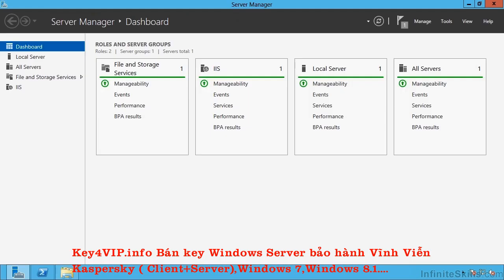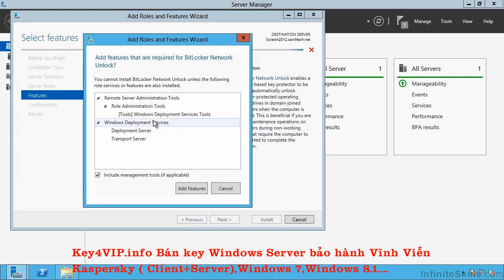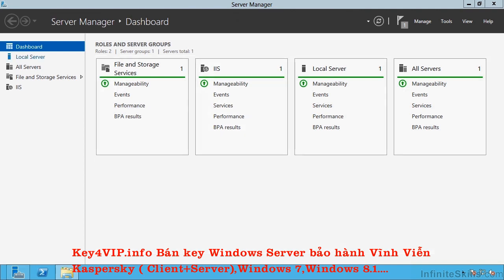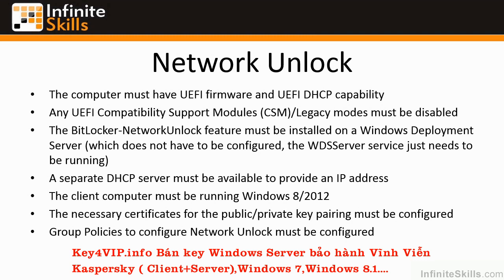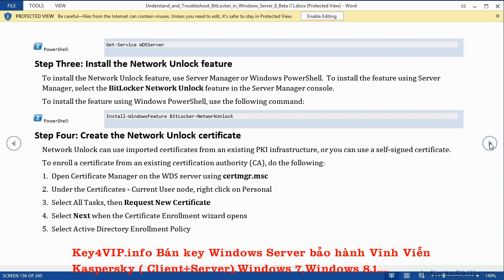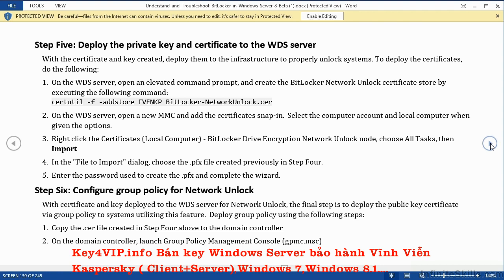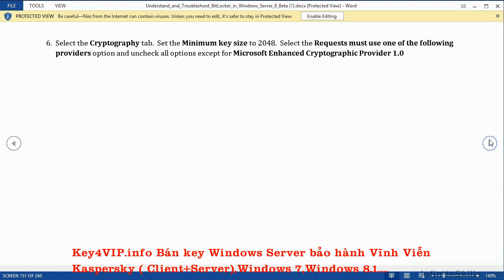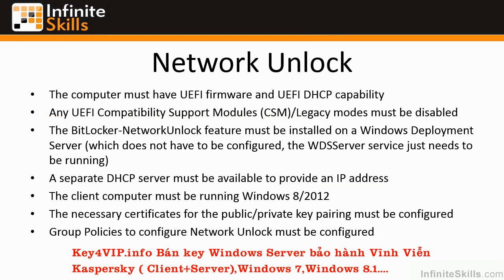0506 Using Bitlocker Network Unlock